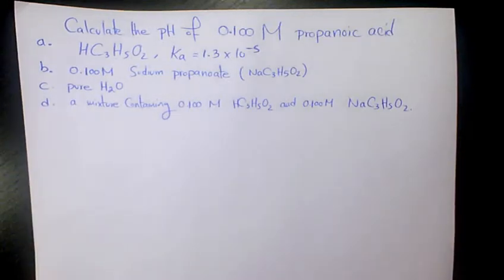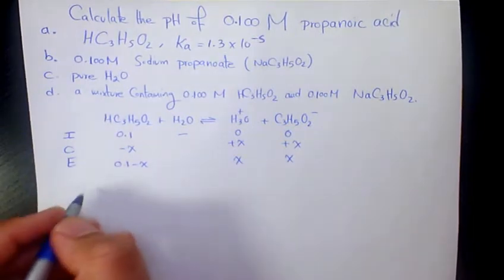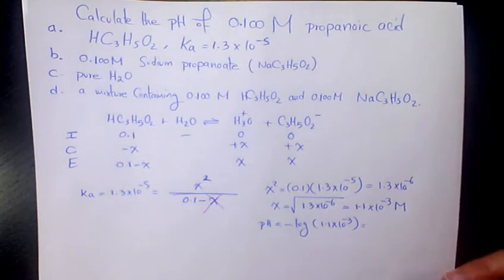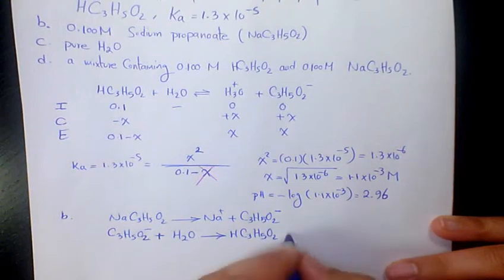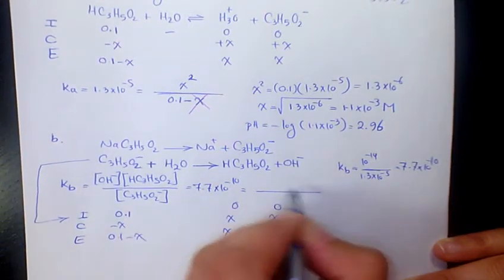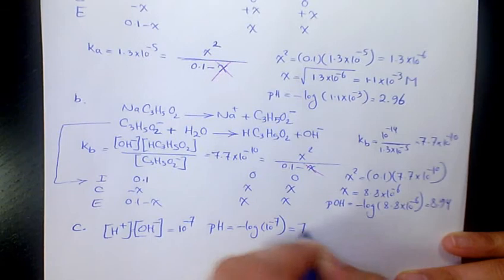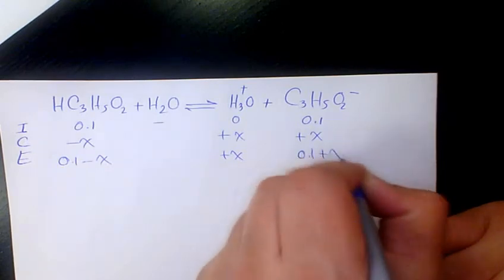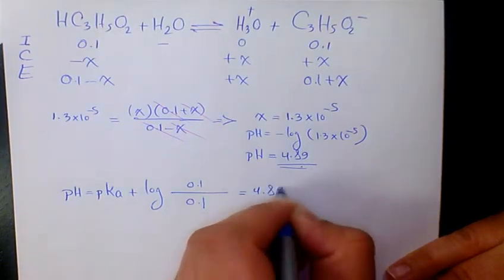How to Calculate the pH of Buffer Solution Propanoic ApHcid